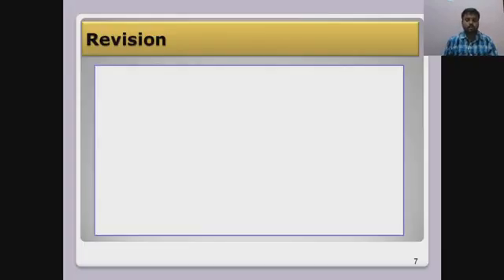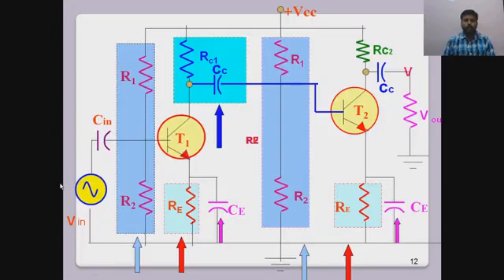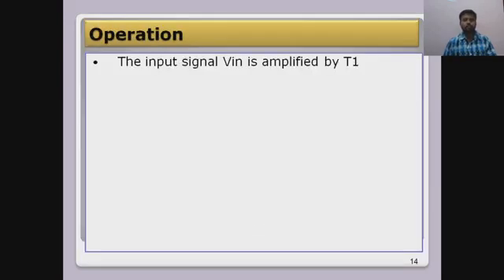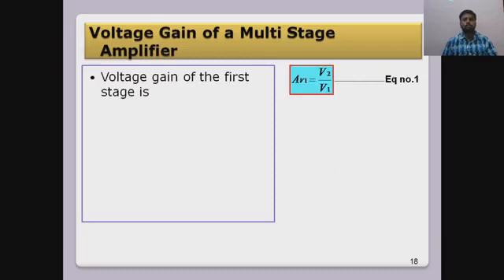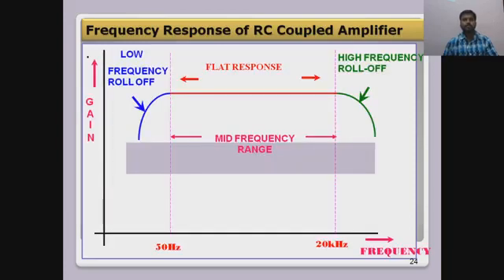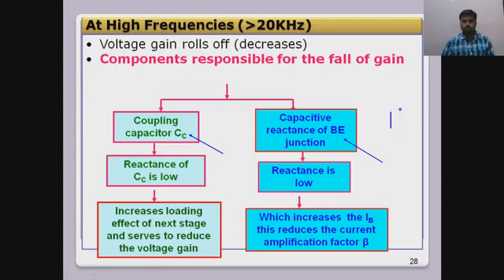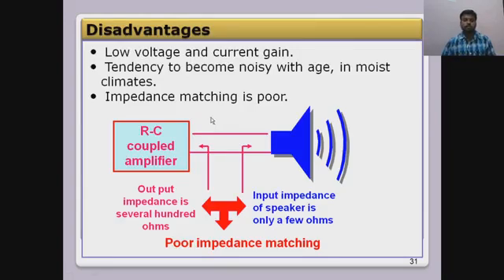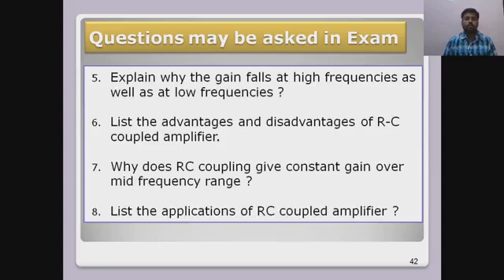multistage and feedback amlifiers